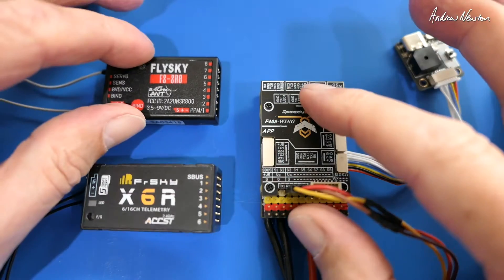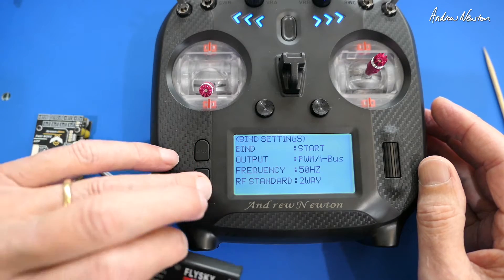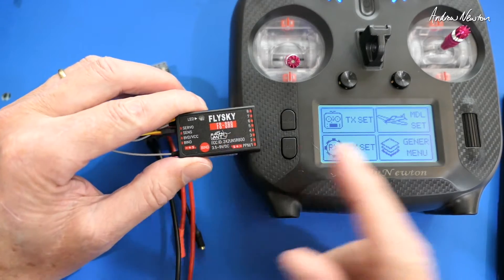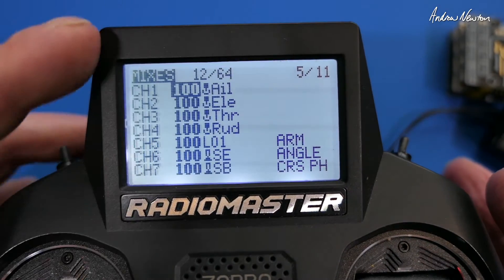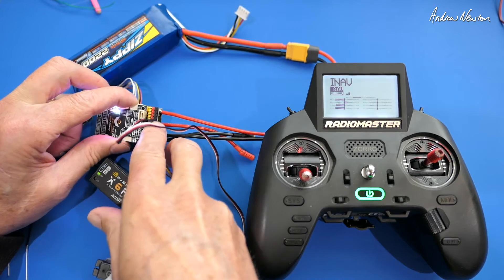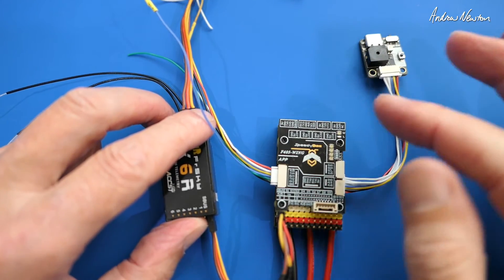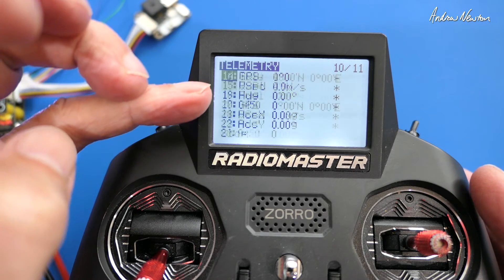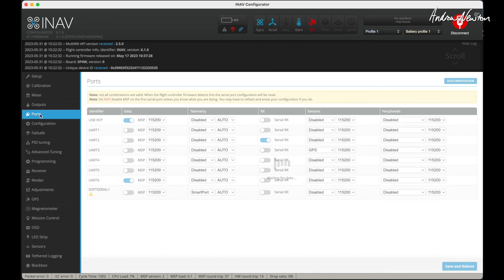SpeedyBee F405 Wing - Soft serial fix, iBus, Flaps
SpeedyBee F405 Wing factory firmware does not enable softserial on T2. This video shows how to flash the softserial fix firmware, FlySKY iBus and SBUS, adding extra servos for flaps, gear etc.